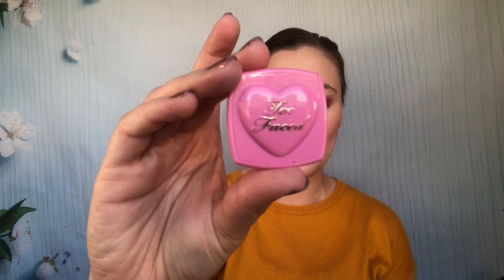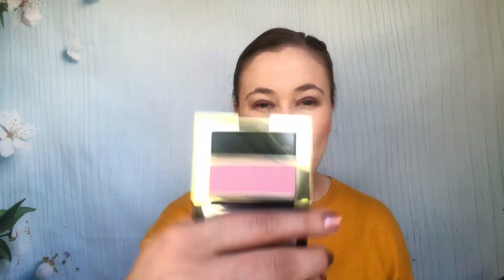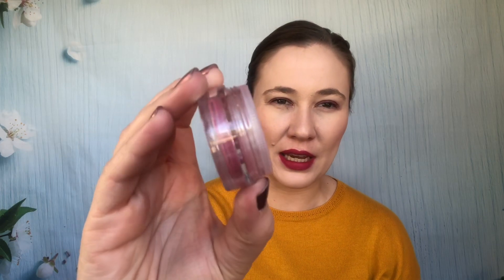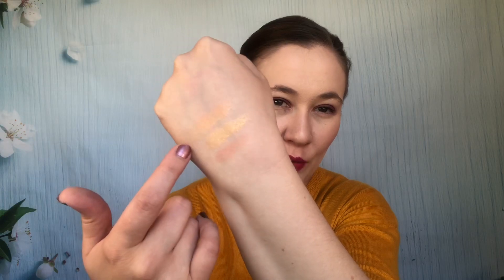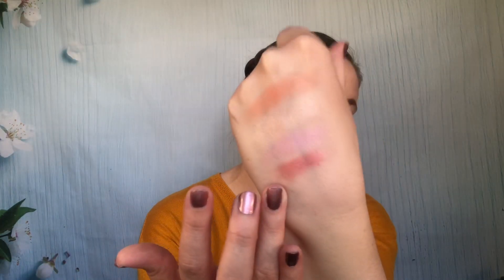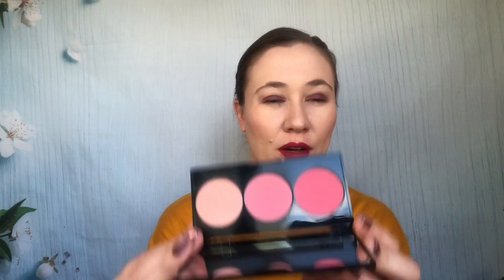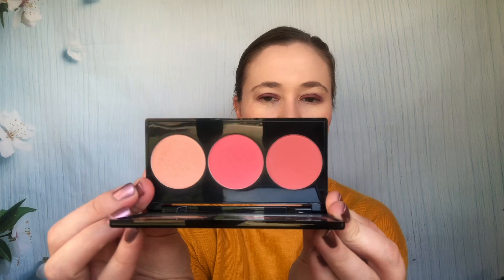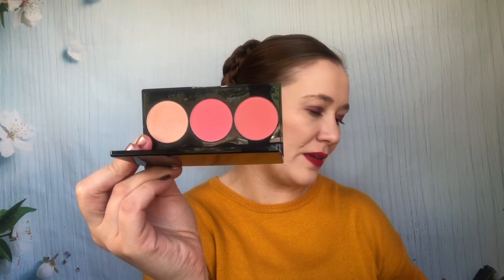30 in 30 Blushes!! Testing Out 30 Blushes!! Too Faced, Ofra, Wet N Wild, Tarte, MAC, Alamar!!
Hi Guys!